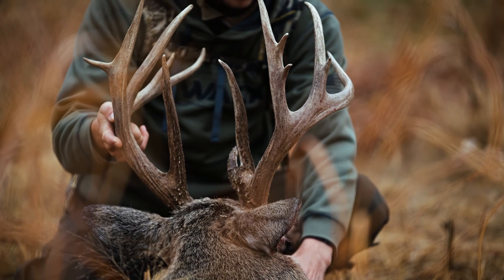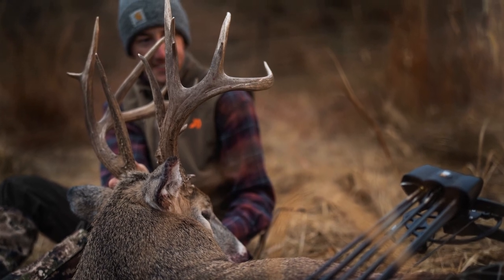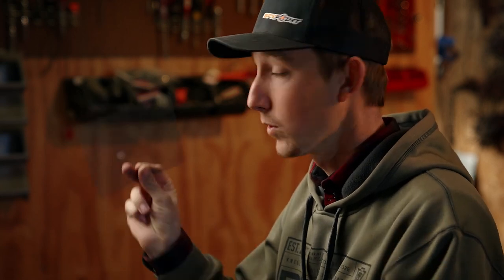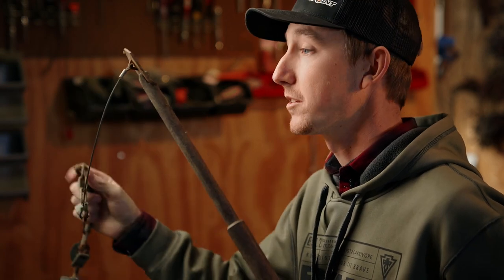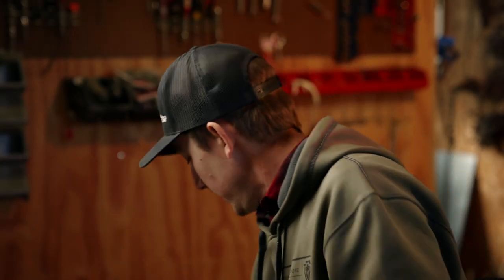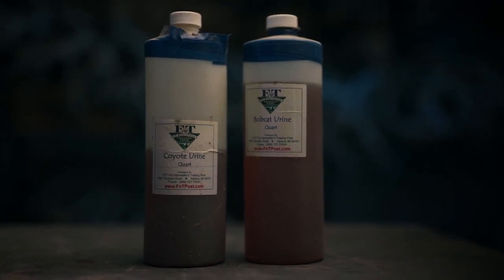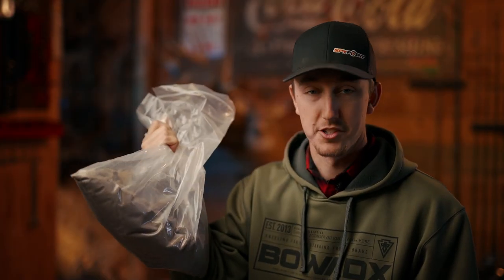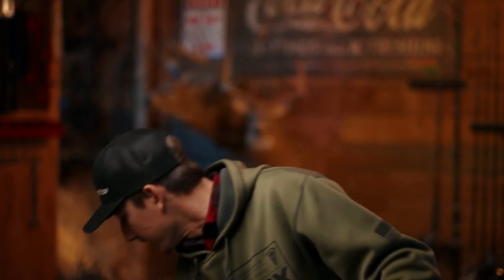Building Whitetails | How to Start Trapping | SPYPOINT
Knowing how to start trapping can be tough if you don't have someone to show you the ropes. That's where Josh stars with the December video.

An effective predator management program is a critical piece of any larger land management plan. But trapping can be intimidating and have a steep learning curve for those who don't have anyone to show them the way.

In this video, Josh goes over what you need to get started trapping, where you can find the supplies you need, and sets us on the path to learning how to approach trapping in a manageable way.

Follow along this month, get your supplies ordered, and wait for next month when Josh shows us how to actually start trapping.

00:00 - Post Rut Success
02:35 - Dog-Proof Traps for Raccoons
03:42 - Foot-Hold Traps for Larger Predators
04:25 - Other Gear you Will Need
06:13 - Baits you Will Need
07:07 - Forgot About Wax Dirt
07:57 - Why Trap?